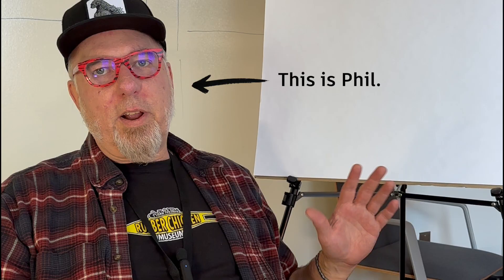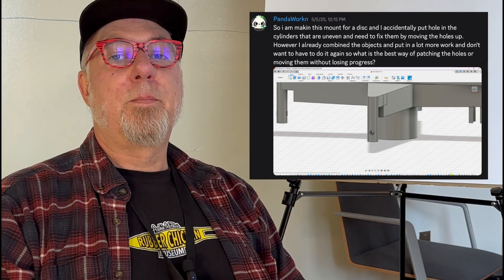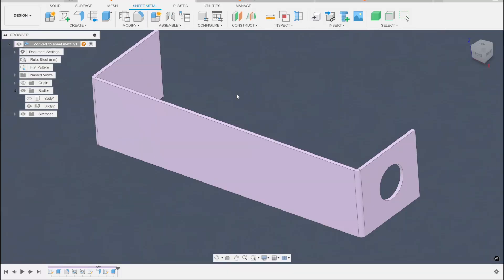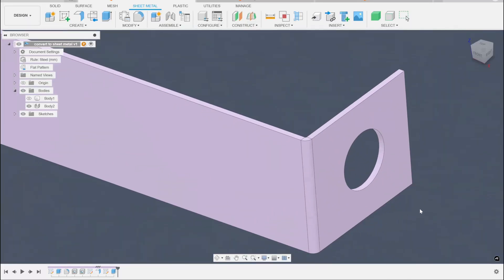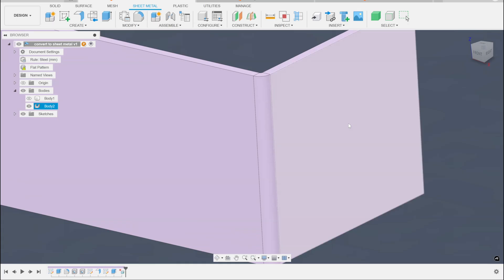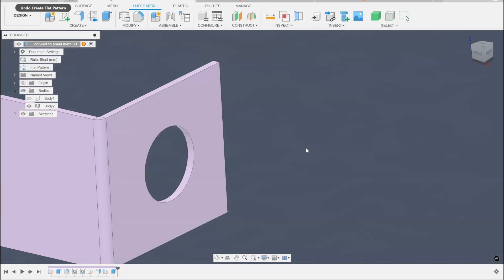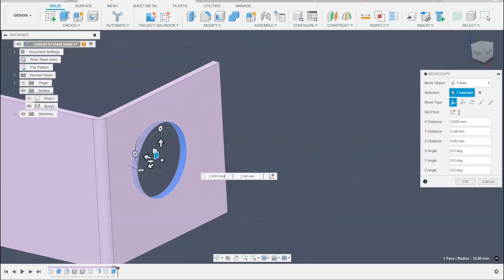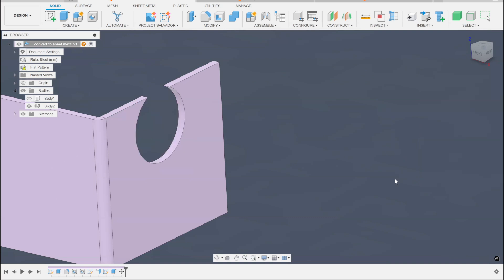How to Manage Timeline Edits | Unstuck My Fusion Design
This video covers best practices for managing timeline edits, working with combined bodies, and preparing your models for the final production stage—a must-watch for anyone using Autodesk Fusion 360 for design-to-manufacturing projects. Learn how to balance working within the timeline versus making quick fixes at the end, making your workflow more efficient and stress-free.

Senior QA Engineer Phil Eichmiller from the Fusion team demonstrates how to quickly fix mistakes and make effective edits at the end of the Fusion timeline. If you've ever found yourself stuck in CAD after combining objects or making complex edits, this tutorial shows you how to get unstuck—without losing progress on your design. Phil shares practical tips for adjusting hole locations, patching geometry, and moving features, so your finished model is ready for manufacturing or CNC without tedious rework. Discover both parametric and direct editing strategies, including how to use the move command in Fusion, delete faces, and re-sketch geometry for ultimate flexibility.